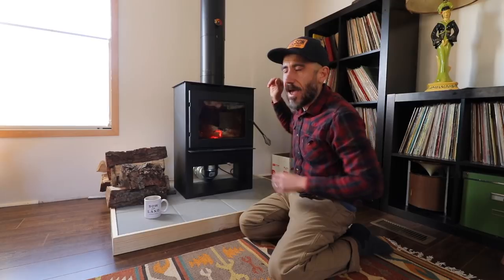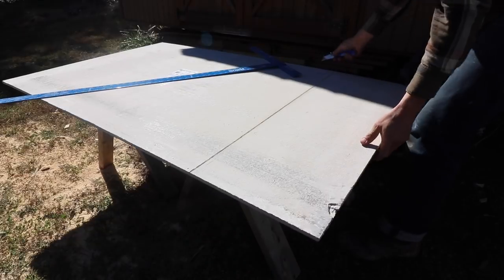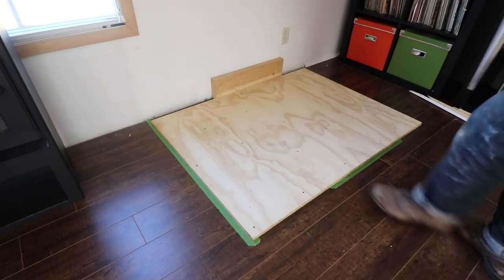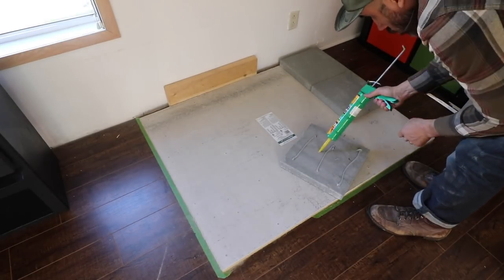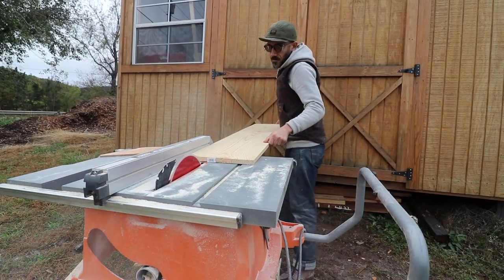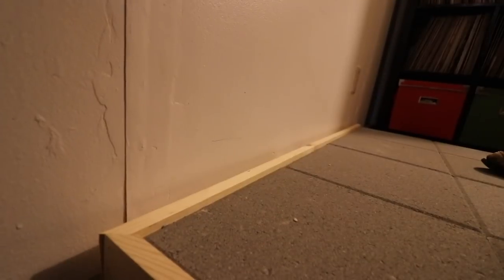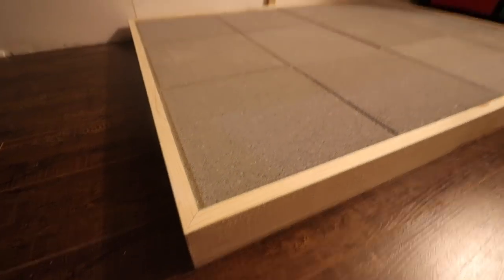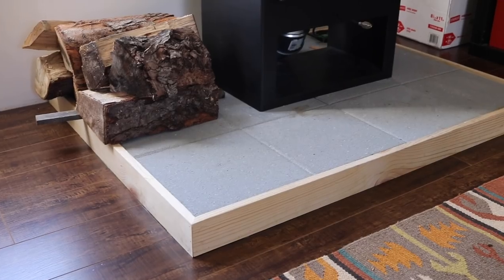DIY Wood Stove HEARTH in a Mobile Home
DIY HEARTH INSTALL IN A MOBILE HOME. See below for materials used.

3/4” Ply
Cement Board
Construction Adhesive
Wood Trim
Multi Purpose Screws

Wood Stove